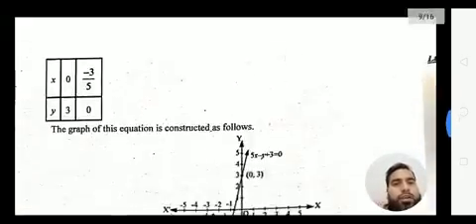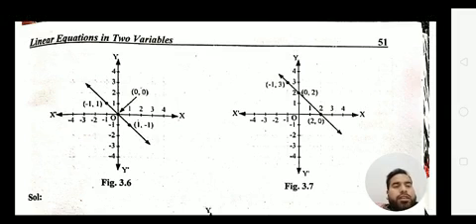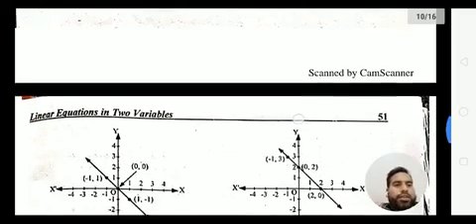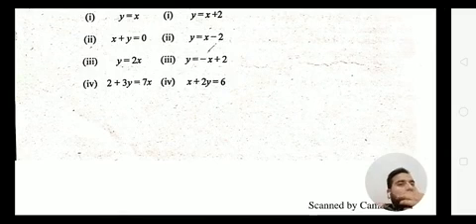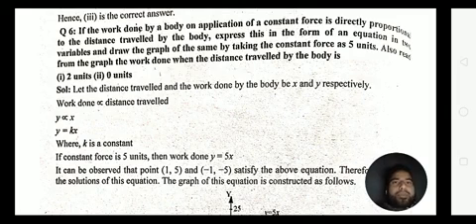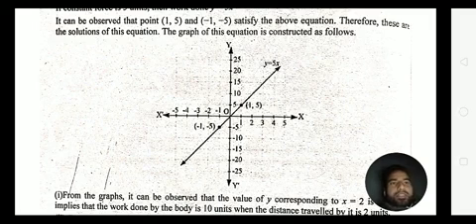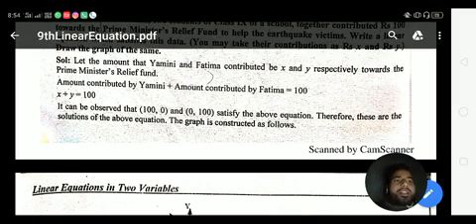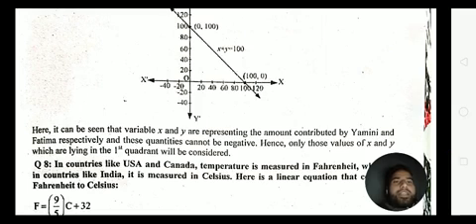Linear Equations in 2 variables Ex 3.3(Lecture 5) by Tariq Sir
Go to my playlist and watch previous videos of Class 9 of this chapter